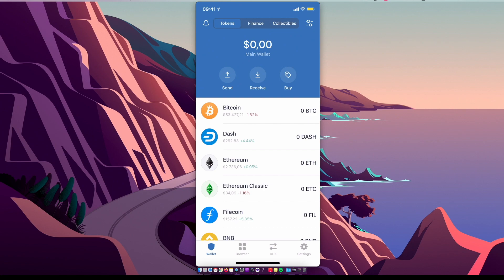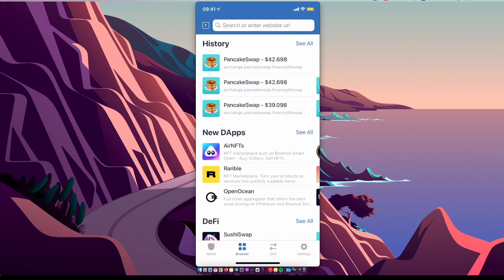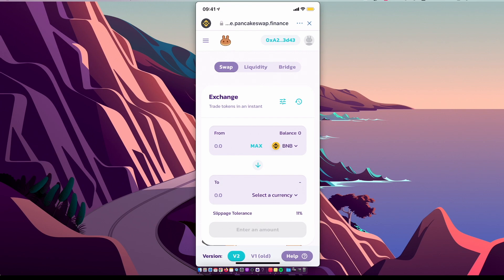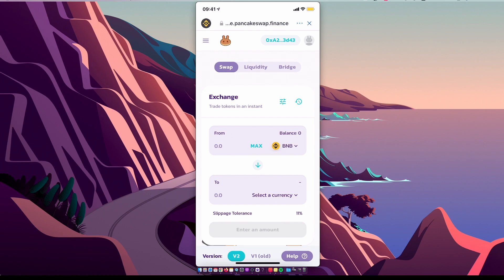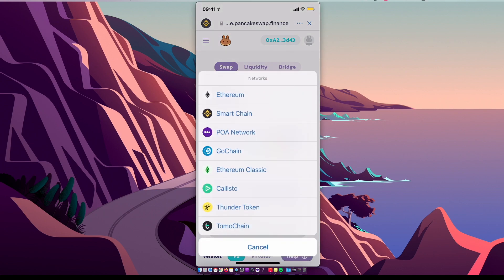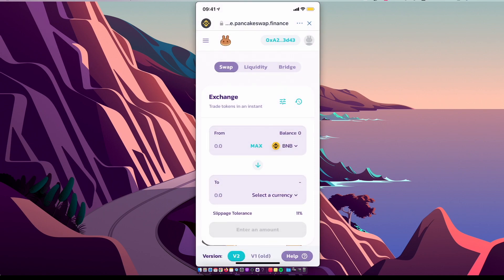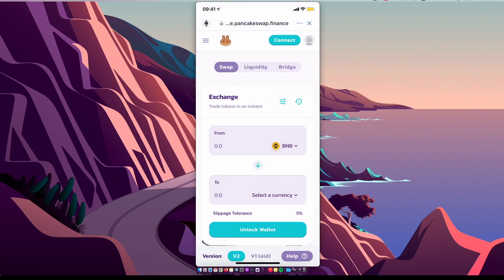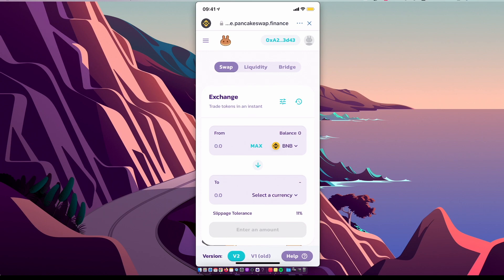How To Fix Unsupported Chain ID Error On PancakeSwap (Easy)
In this video I will show you how to fix unsupported chain id error on pancakeswap.  It's really easy and it will take you less than a minute to do so!